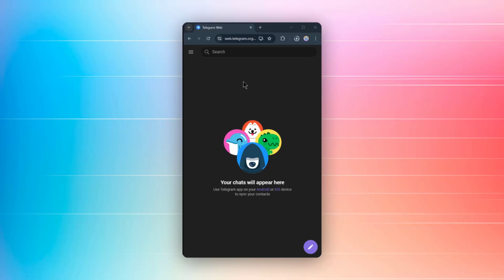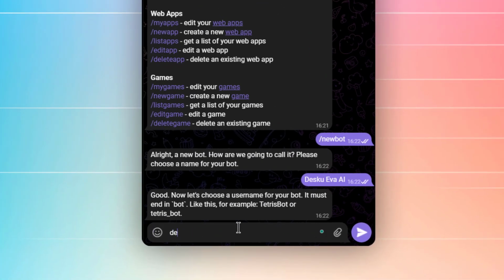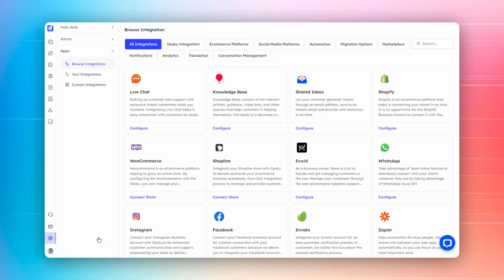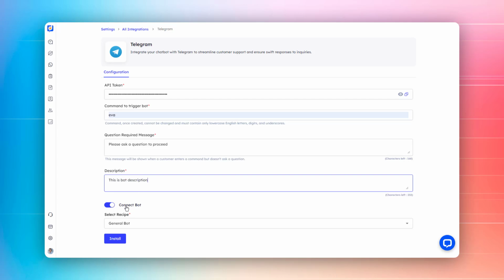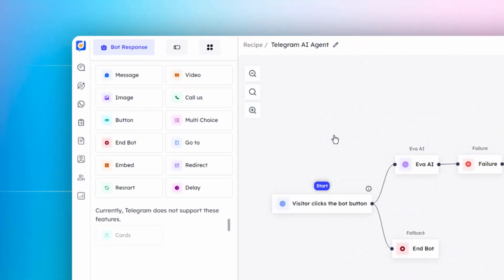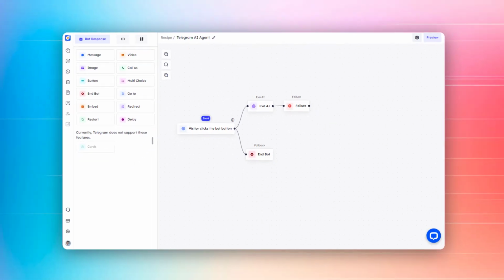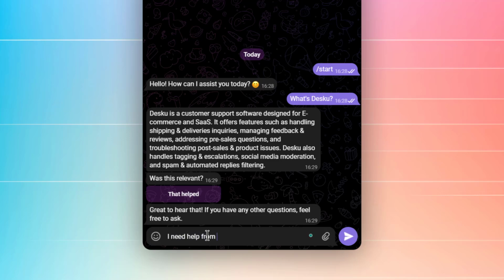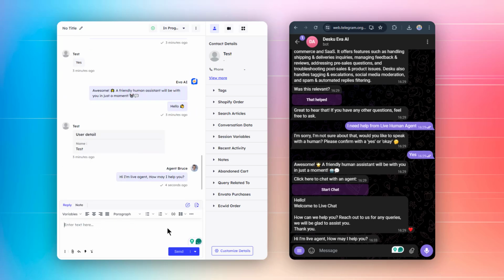How to Build No-Code Telegram AI Chatbot for Customer Support in Minutes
Automate your support with Desku and Telegram Bot! Use AI-powered custom recipes or connect with a live agent directly. Here's how to set it up:

00:00 1. Creating a Telegram Bot:

- Search for "Bot Father" on Telegram (look for the verified badge).
- Click "Start" and select "new bot."
- Follow the prompts and set the name & a unique username.
- Copy the API Token provided.

00:45 2. Connecting to Desku:

- Open the Telegram Integration Page in Desku.
- Paste the API Token.
- Set a command to invoke the bot and a message for incomplete commands.
- Add a description of the bot's function.

2.1. Enhance with Custom Recipes.
- Link Desku's custom bot recipes for advanced automation.
- Automate tasks, guide users through flows or use Desku's Eva AI for seamless interactions.
- Train Eva AI with your data for personalized responses.
- Launch your AI-powered Telegram bot with Desku in just a few steps!

01:45 3. Using the Desku-powered Telegram Bot
- Search for the bot with the bot name or username
- Tap start & you are good to go.